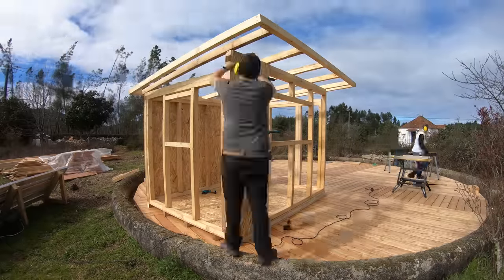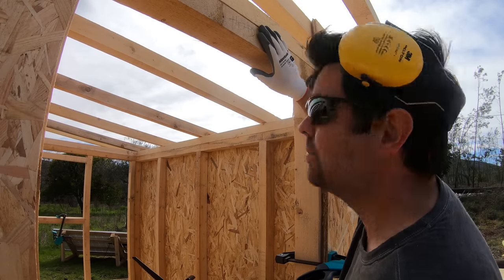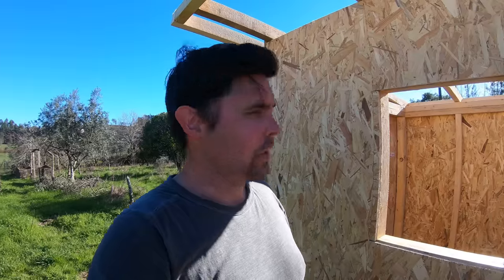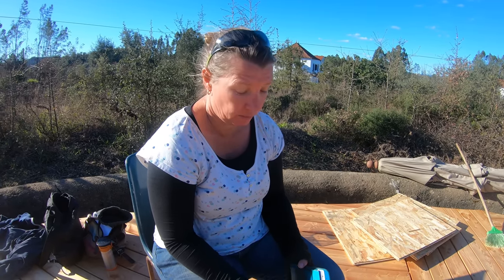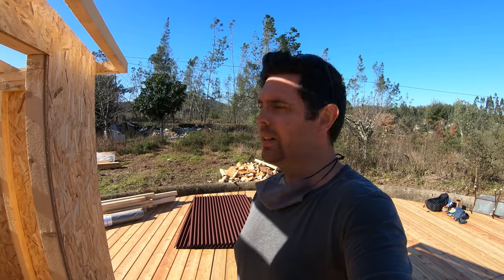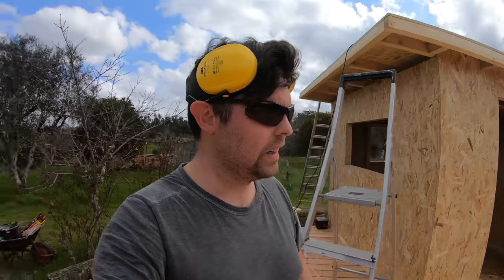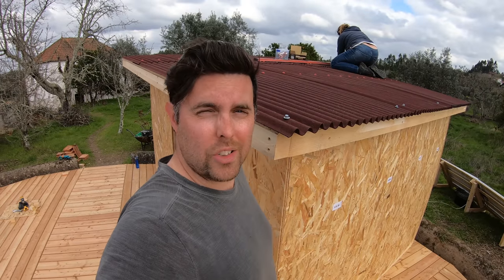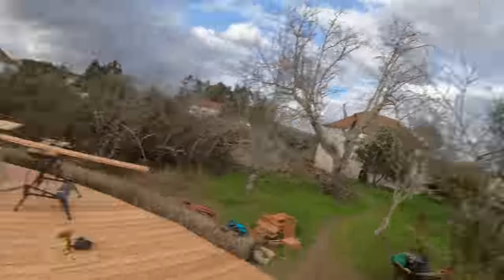Building the Shed - Part 2: Getting Watertight - Off Grid Living Part 6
The base is down and the walls are up - now it's time to work out what to do with the roof of our soon-to-be Kitchen Shed.

After going down a rabbit hole for a bit, we settled on a product called Onduline which should keep us nice and dry while cooking (and keep our off-grid solar equipment out of the elements).